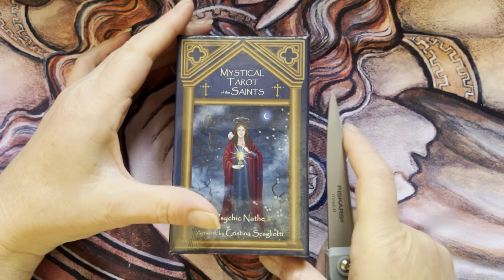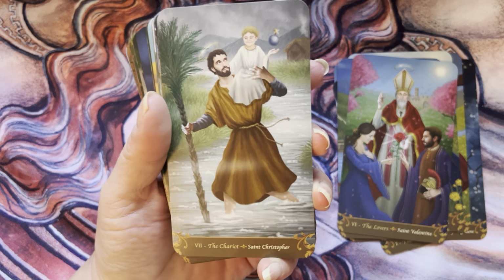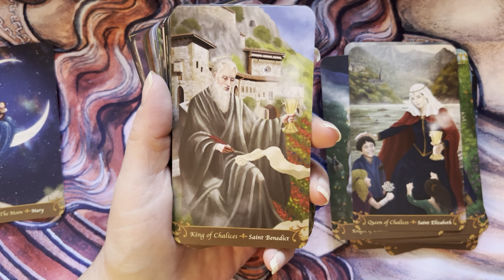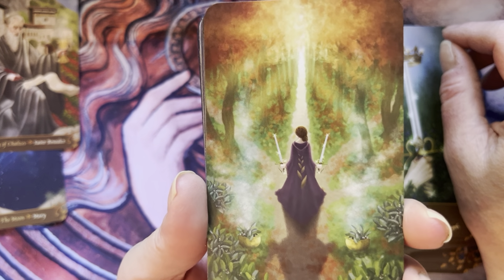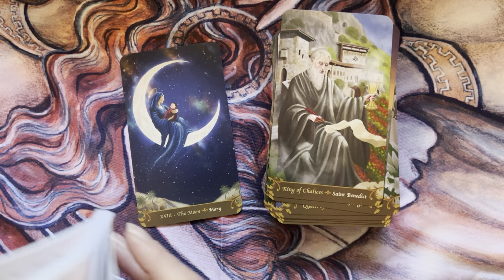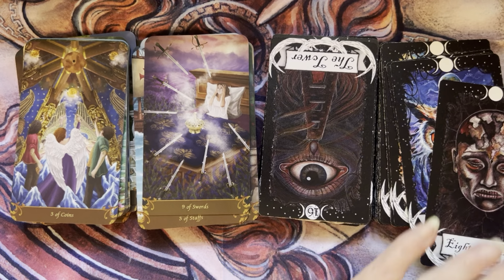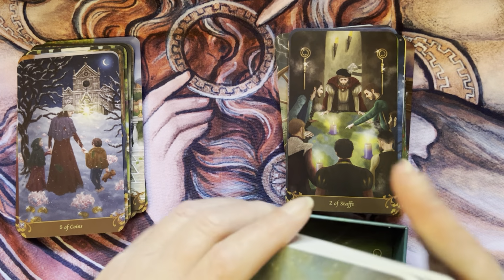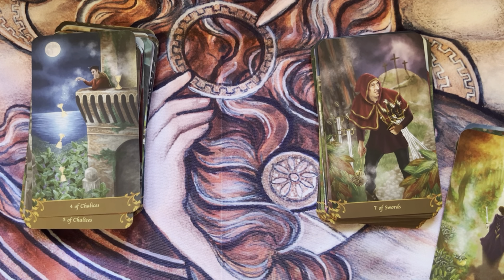Mystical Tarot of the Saints Unboxing, Walkthrough, and Pairings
I found this beautiful Tarot deck thanks to Simon of @The_Hermits_Cave

This is a deck that I thought I would be “safe” to watch because I never really cared for decks with saints or angels or similar, but this deck really won my heart. Even if you aren’t seeking a deck of saints, this might still be the deck for you. It was for me. 😃❤️